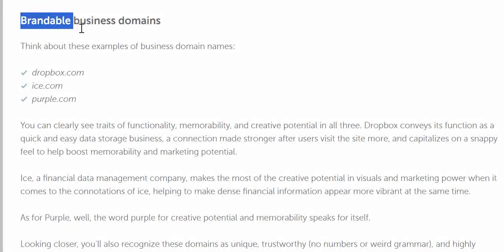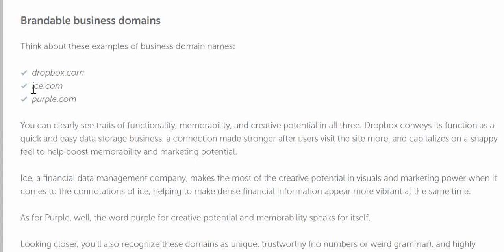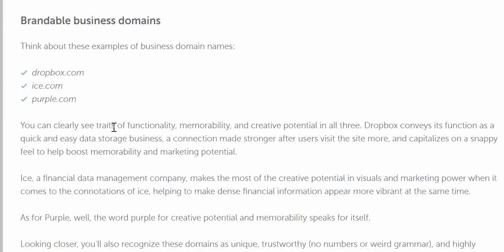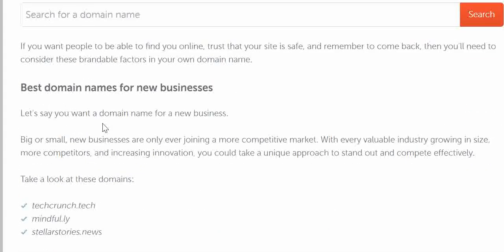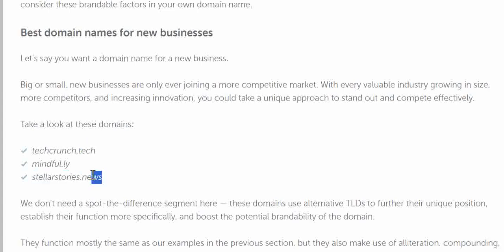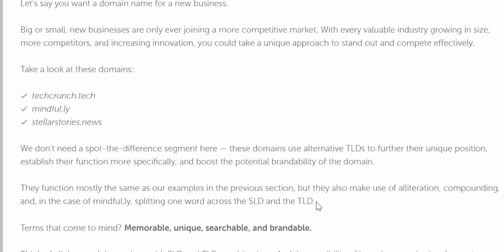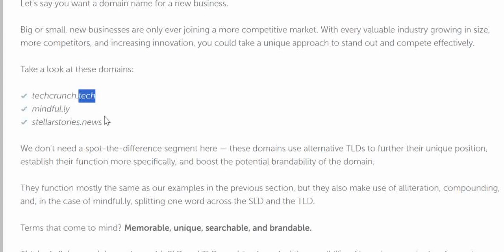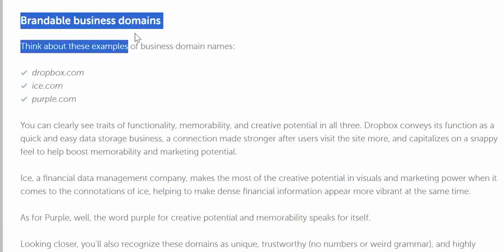Brandable business domains. how to Buy Business Domains. Online Business Domains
Brandable business domains
Think about these examples of business domain names:

You can clearly see traits of functionality, memorability, and creative potential in all three. Dropbox conveys its function as a quick and easy data storage business, a connection made stronger after users visit the site more, and capitalizes on a snappy feel to help boost memorability and marketing potential.

Ice, a financial data management company, makes the most of the creative potential in visuals and marketing power when it comes to the connotations of ice, helping to make dense financial information appear more vibrant at the same time.

As for Purple, well, the word purple for creative potential and memorability speaks for itself.

Looking closer, you’ll also recognize these domains as unique, trustworthy (no numbers or weird grammar), and highly searchable.

Search for a domain name
Search
If you want people to be able to find you online, trust that your site is safe, and remember to come back, then you’ll need to consider these brandable factors in your own domain name.